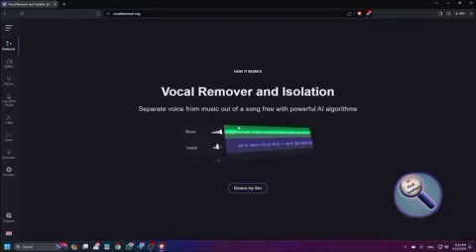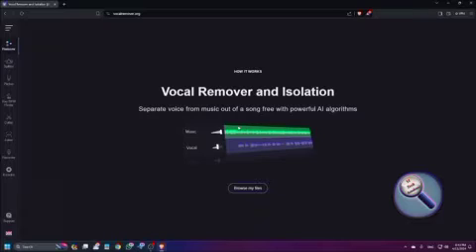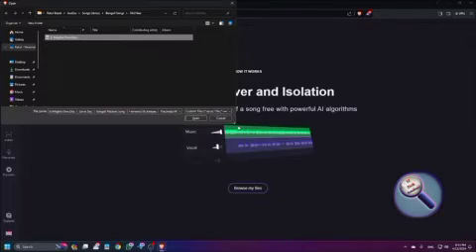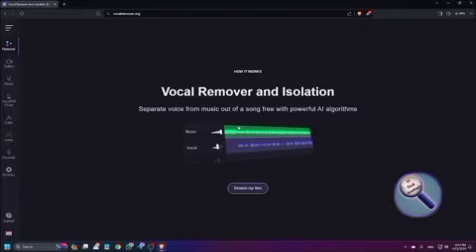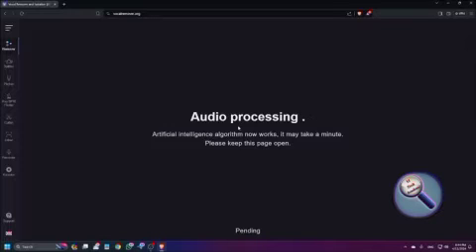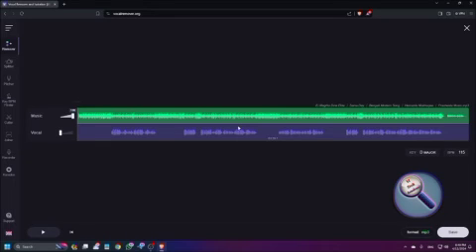100% Free AI Vocal Remover 2024 | How To Make Free Karaoke Using Screen Reader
Hello Guys,
In this video, We will discuss on how to make karaoke for free using AI Tools in 2024.